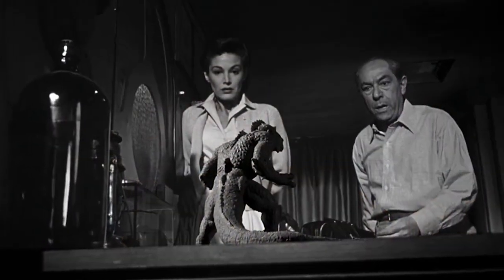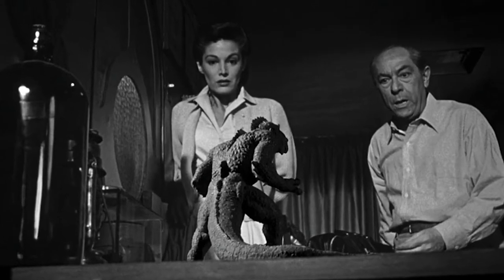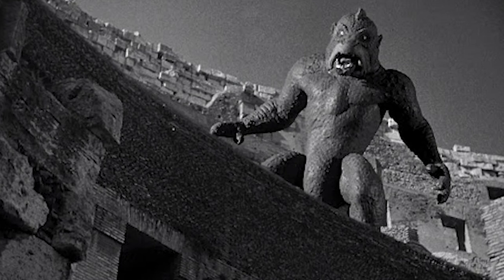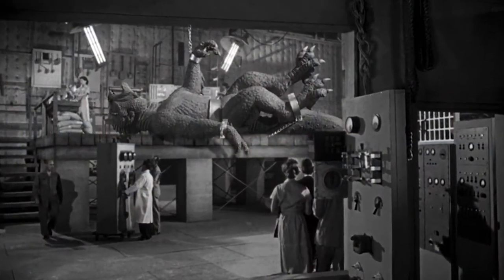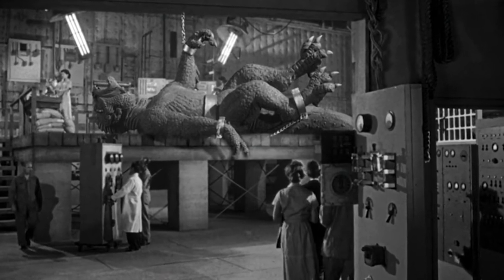20 Million Miles to Earth | 1957 | Movie Review | Indicator #42 | Blu Ray | Ray Harryhausen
The first U.S. spaceship to Venus crash-lands off the coast of Sicily on its return trip. A dangerous, lizard-like creature comes with it and quickly grows gigantic.

Movie Review for The Whole Town's Talking.

If you love movies and you want to join a community that embraces varied opinions and thoughts, join Film Fanatic on Facebook

Brits on Flicks - my new podcast available now

Itunes: Search for Brits on Flicks and look for the red logo